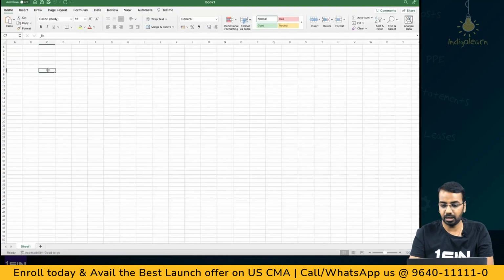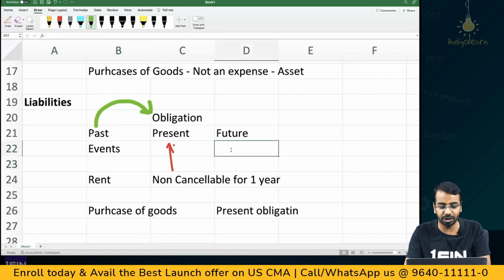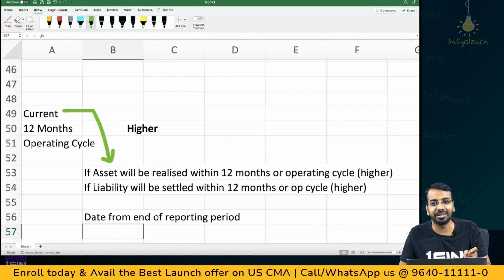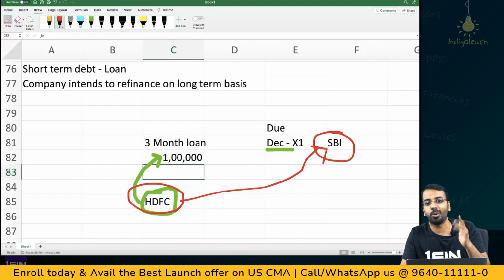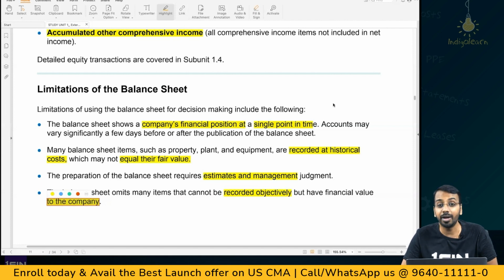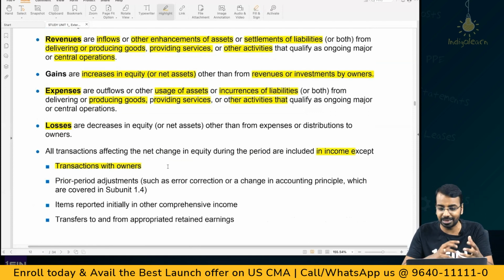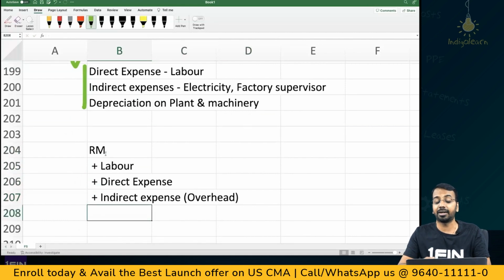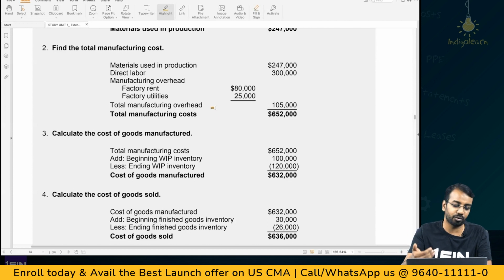US CMA I Part I External Financial Reporting (EFR) I Elements of Balance Sheet & Income Statement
Certified Management Accountant (CMA) certification, which focuses on strategic decision-making is a certification given by IMA, US. It is professional qualification in the fields of finance and accounting.

External financial reports are used by people outside an organization, w.r.t to investment and lending or review of financial position of the organisation so they have to align with specific requirements. They are prepared by the accountants of the reporting entity and are usually some type of disclosure, statement, or summary. These reports are used by management accountants in the decision making process.

Understanding the elements of the major financial reports - Balance Sheet & Income Statement  is very essential for Management Accountants in this regard. This videos gives a detailed explanation of such elements. CA Suraj Lakhotia who is an expert in FR takes you through every element and its relevance in EFR.

g#cma
CMA-US